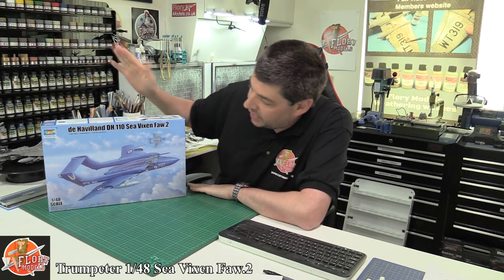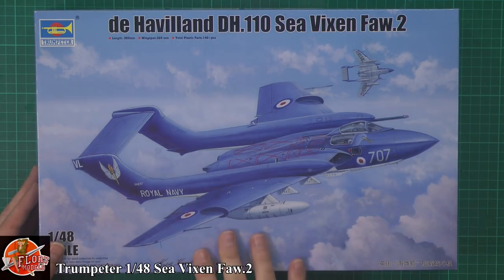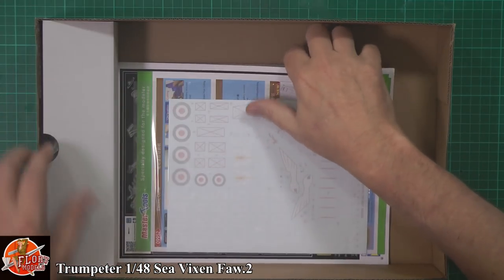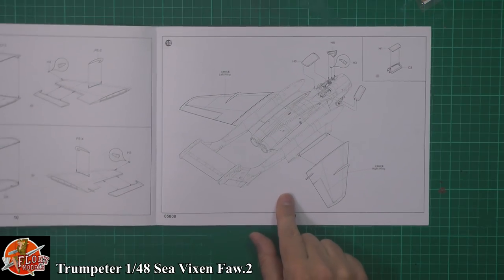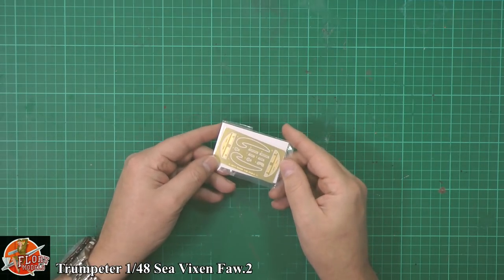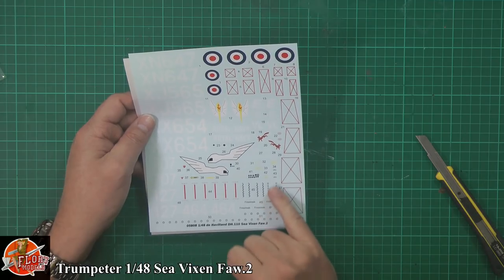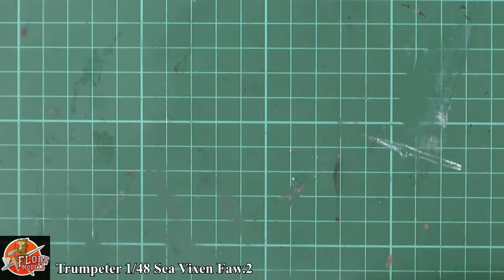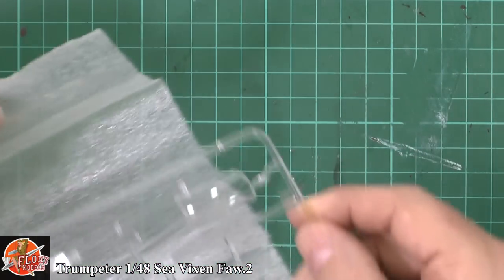Trumpeter 1/48 Sea Vixen Faw.2 Review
Trumpeter 1/48 Sea Vixen Faw.2  £55.00 Plus £5.00